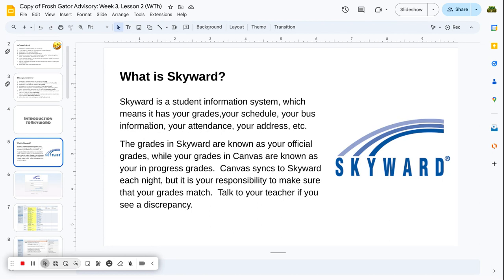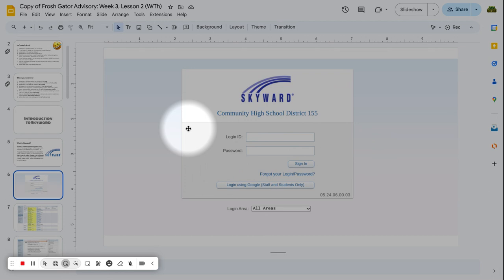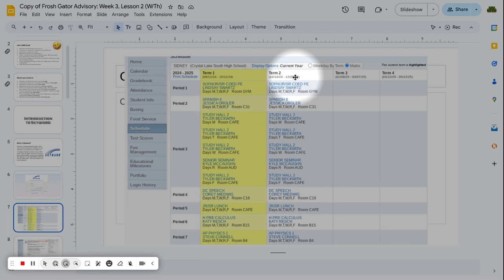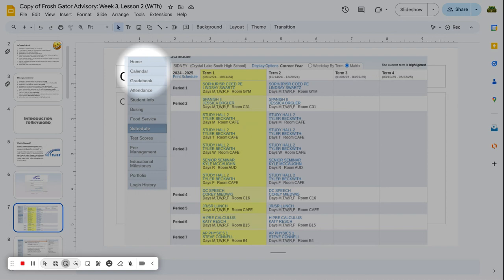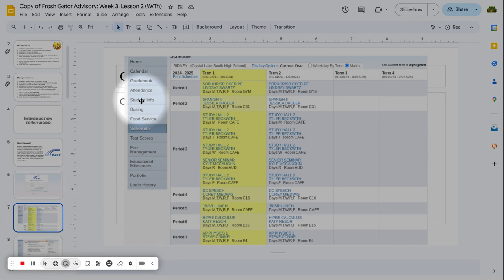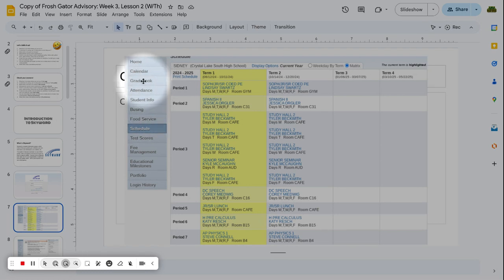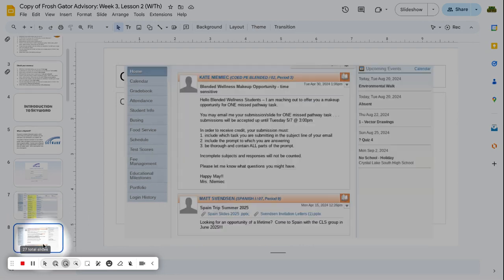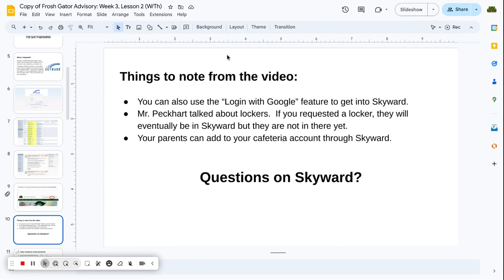Skyward Introduction to Frosh Advisory